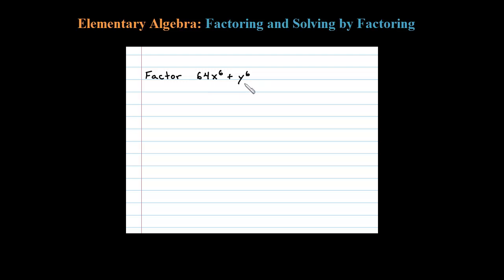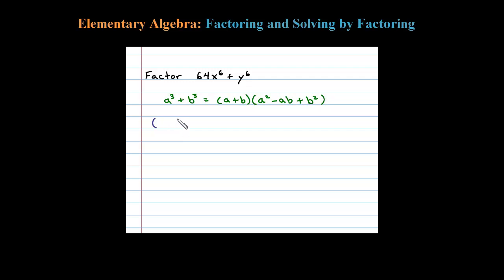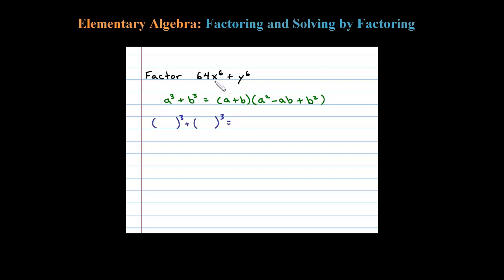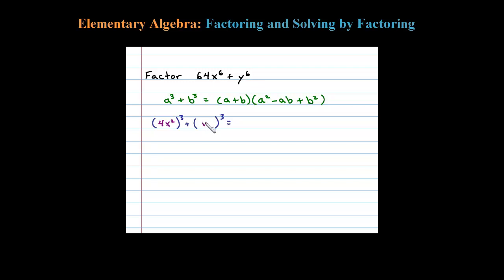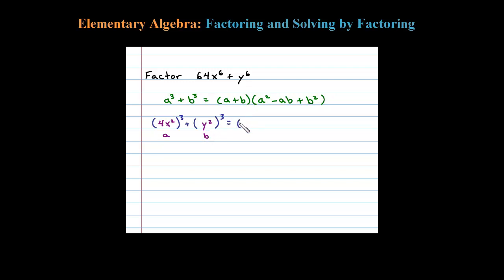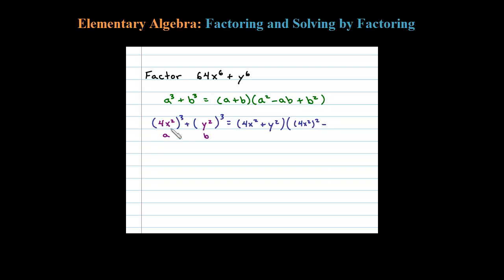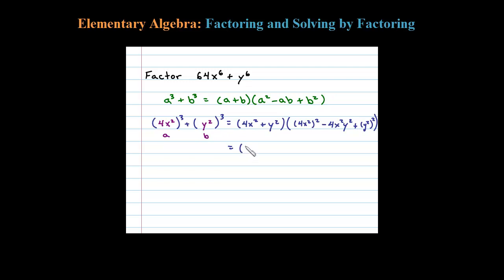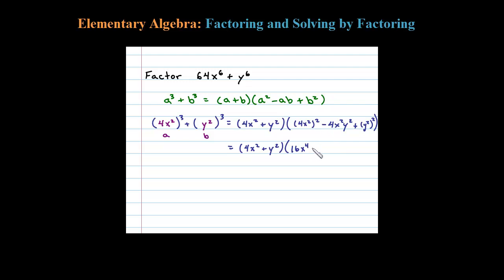How to Factor a Sum of Cubes Special Binomial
6.1 Introduction to Factoring
   6.2 Factoring Trinomials
   6.3 Factoring Trinomials ax^2 + bx + c
   6.4 Factoring Binomials
   6.5 General Guidelines for Factoring Polynomials
   6.6 Solving Equations by Factoring
   6.7 Applications involving Quadratic Equations
   6.8 Review Exercises and Sample Exam